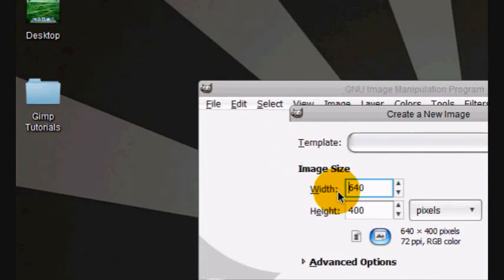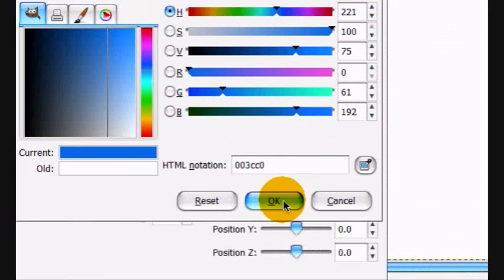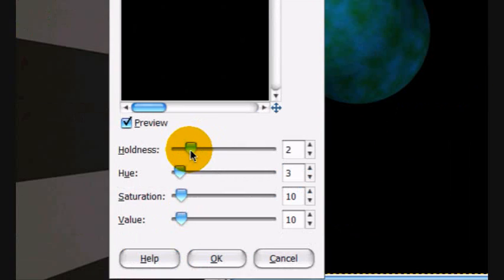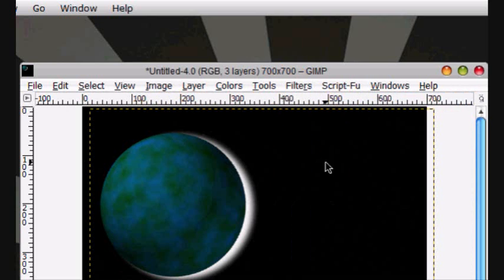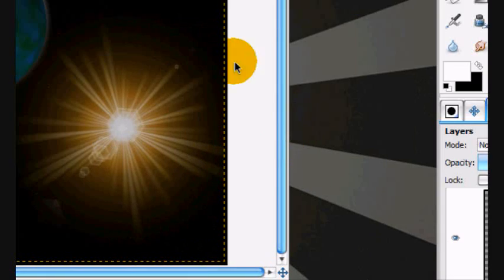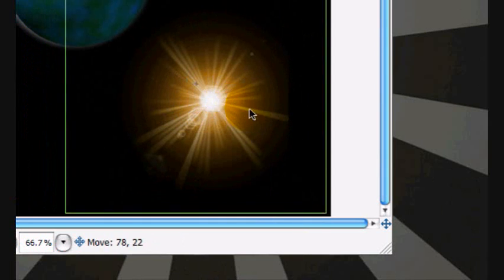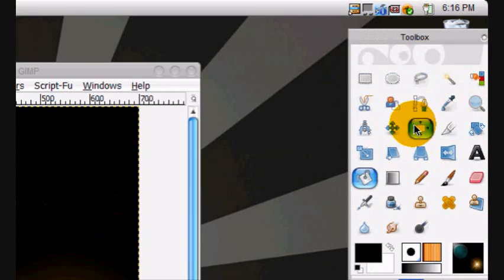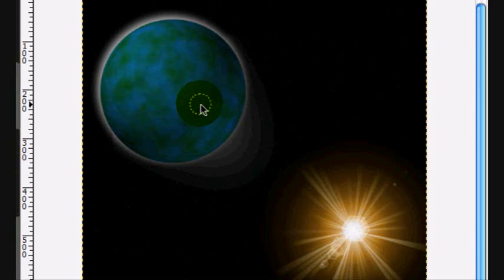How to Make A Galaxy in Gimp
How to make a galaxy in Gimp. Hope you like it!